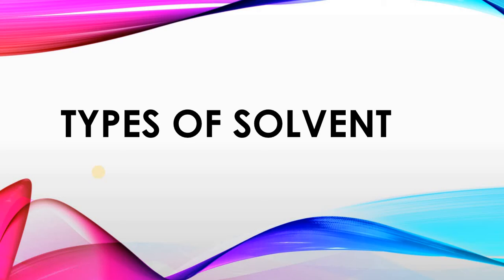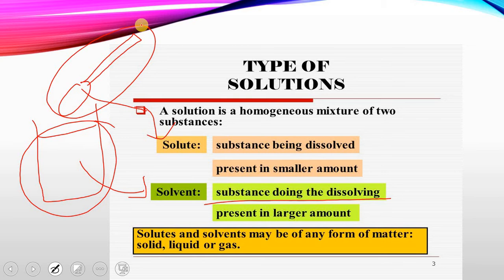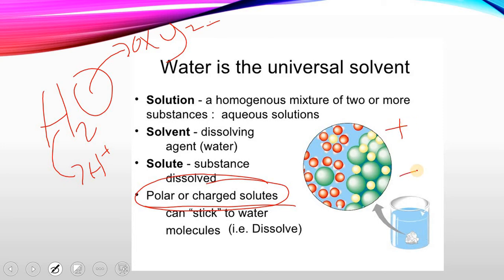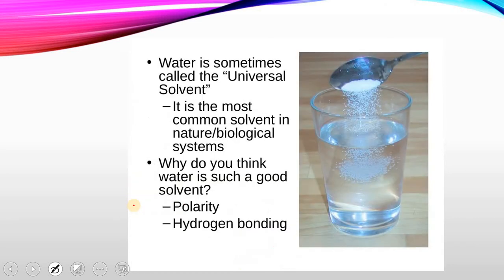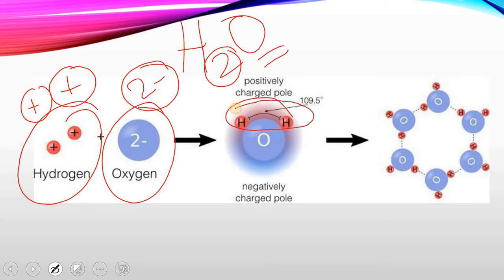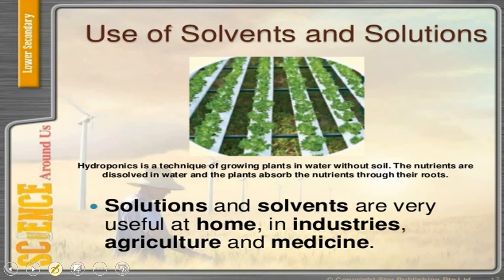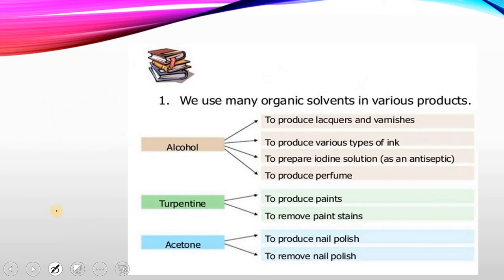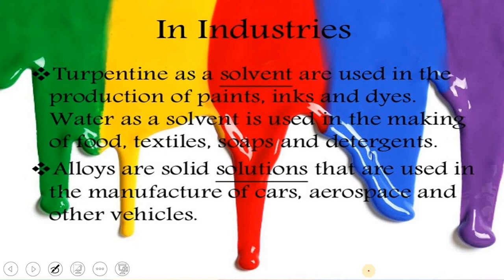Form 2 Science - Types of Solvent